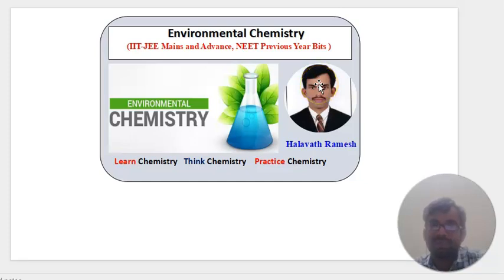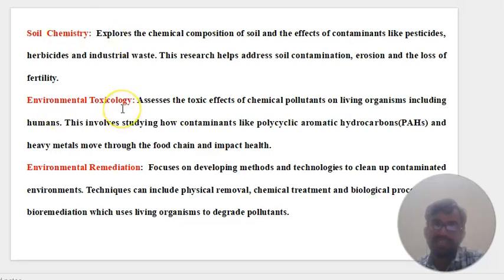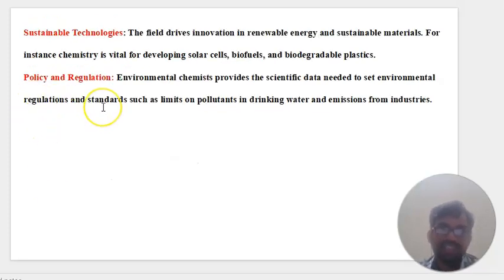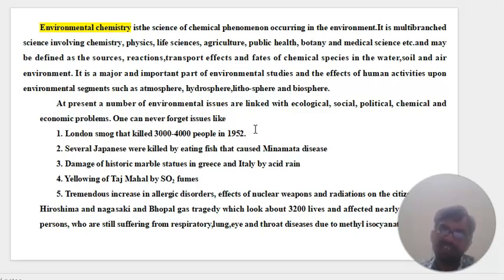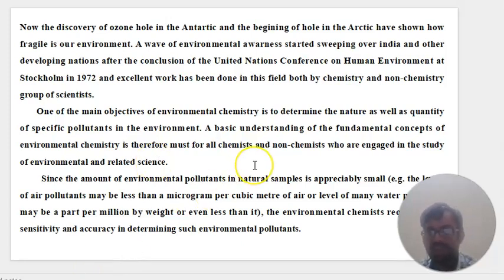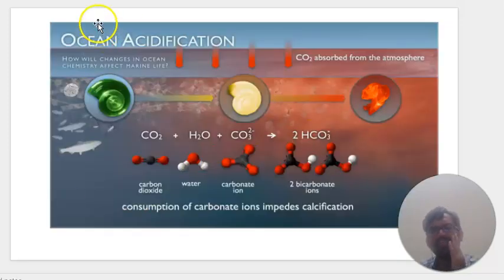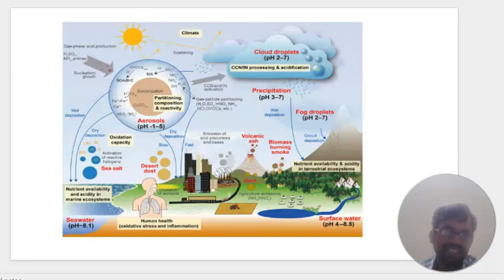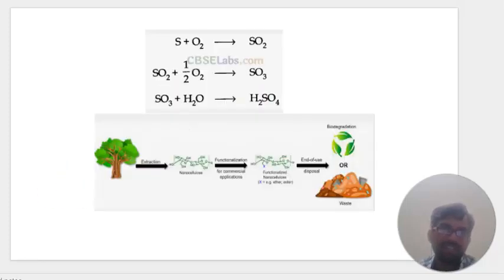Environmental Chemistry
Air, Water, Soil Pollution